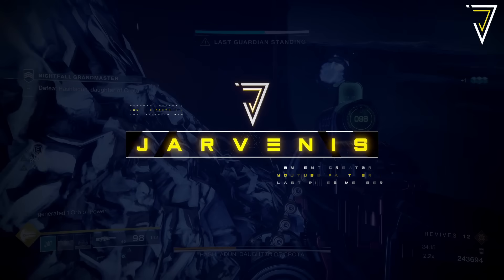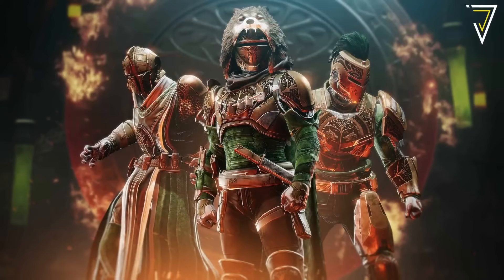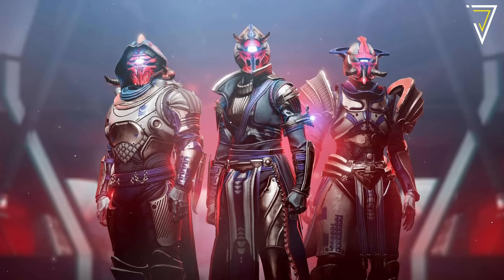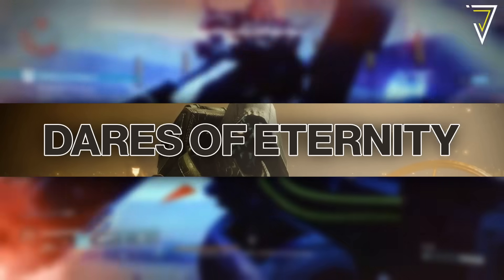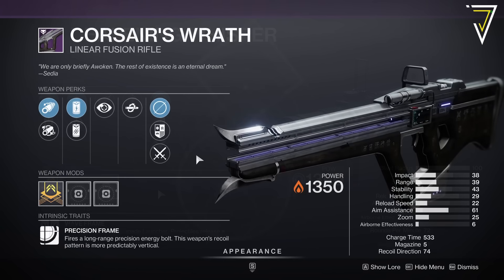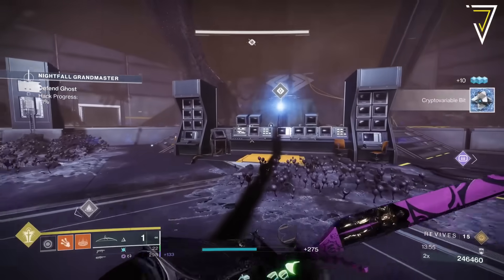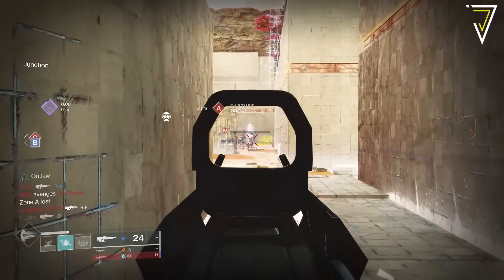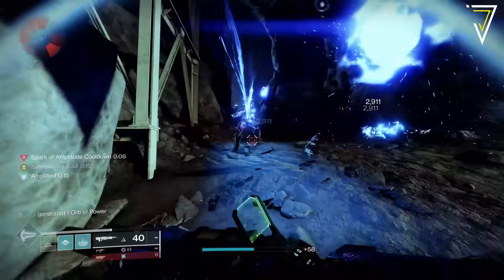Destiny 2 | THIS WEEK IN DESTINY - Banner UPDATE, Farmable EXOTICS, Challenges & More! (10th Oct)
THIS WEEK IN DESTINY where we BREAKDOWN the up-and-coming Weekly Reset (10th October 2023) in Lightfall! NEW Farmable Exotics, Iron Banner, Lost Sector Calendar, Challenges & More! - Season 22

TIMESTAMPS:
00:00 Intro
00:43 Iron Banner
01:23 Exotic Mission Rotator
02:12 Featured Raid/Dungeon
03:36 Dares of Eternity Loot
04:26 Weekly Rituals
05:58 Lost Sector Calendar
06:56 Seasonal Challenges
08:15 Outro